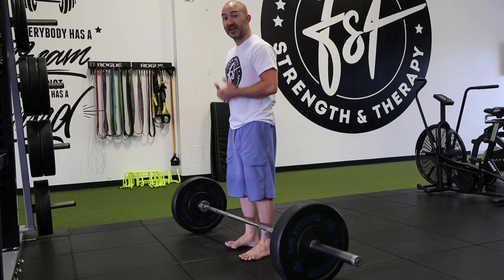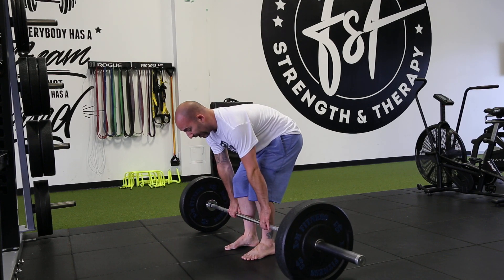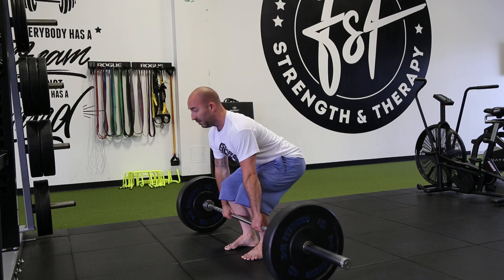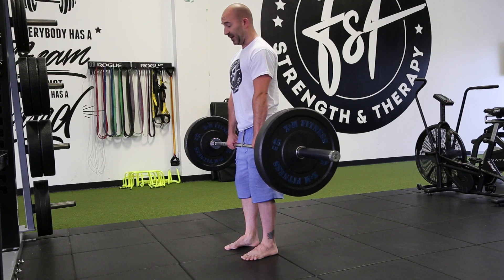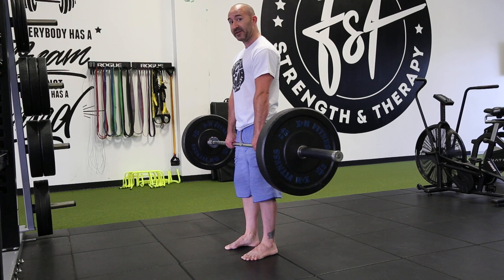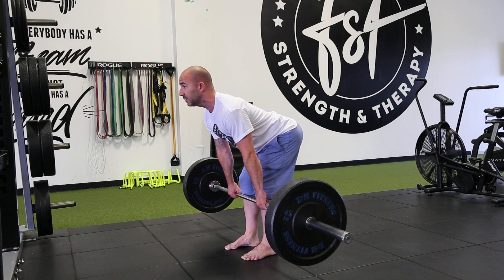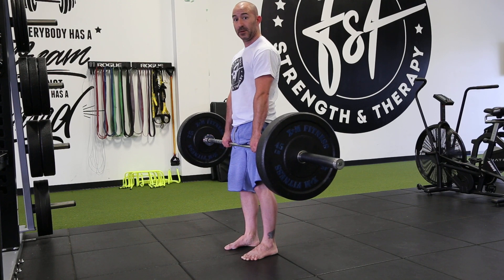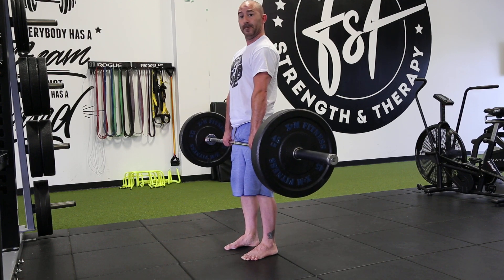Romanina Deadlift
The Romanian deadlift (RDL) is a traditional barbell lift used to develop the strength of the posterior chain muscles, including the erector spinae, gluteus maximus, hamstrings and adductors.